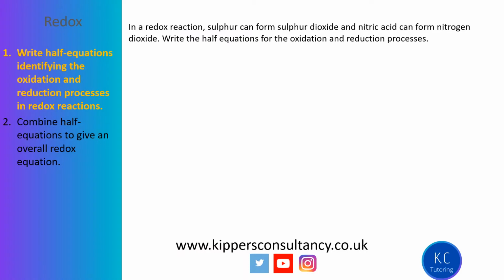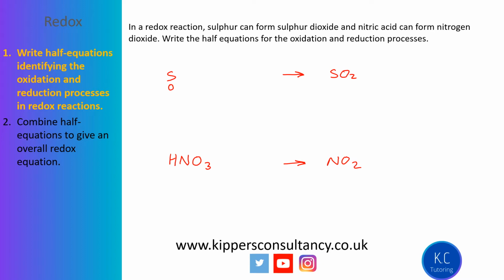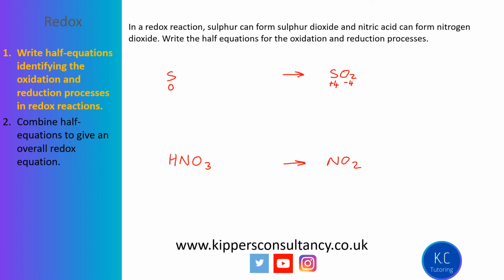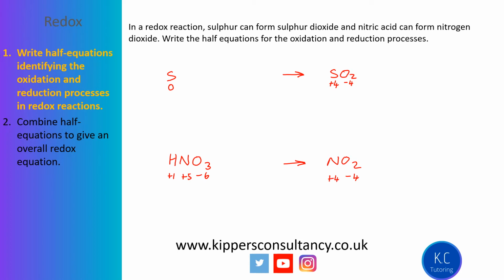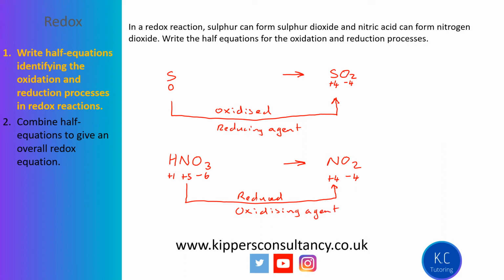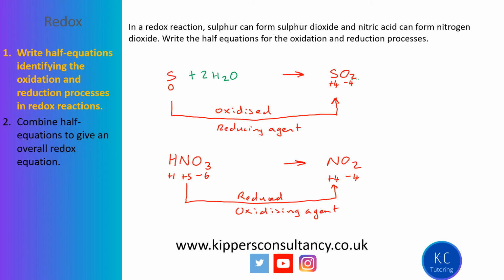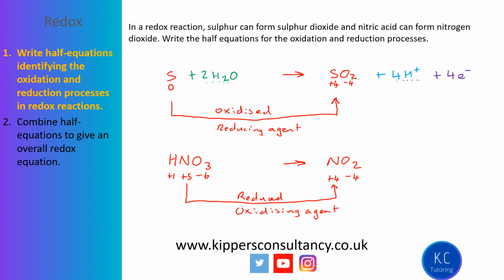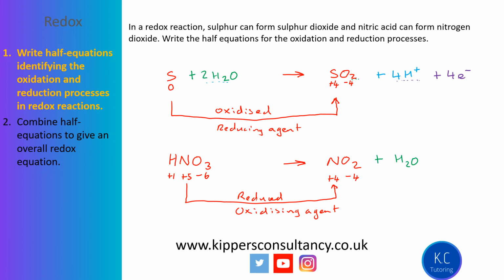A Level Chemistry: Redox - Part 1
This video is for A level Chemistry students. In this video you will learn:
-How to write half-equations
- How to identify the oxidation and reduction processes in redox reactions.

There you will further learn:
- Redox is a reaction involving reduction and oxidation simultaneously.
- Redox is a rection in which substances lose and gain electrons. When a substance loses electrons oxidation has taken place. When a substance gains electrons reduction has taken place. A substance must be oxidised and another substance must be reduced simultaneously for the redox reaction to take place.
- Redox reactions involve the transfer of electrons from the reducing agent (the substance that helps reduction, i.e. the substance that is oxidised or lost electrons) to the oxidising agent (the substance that helps oxidation, i.e. the substance that is reduced or gained electrons.) We use oxidation numbers to identify which substances in a reaction have been oxidised and which have been reduced. If a substance has been oxidised its oxidation number will increase. If a substance has been reduced its oxidation number will reduce.